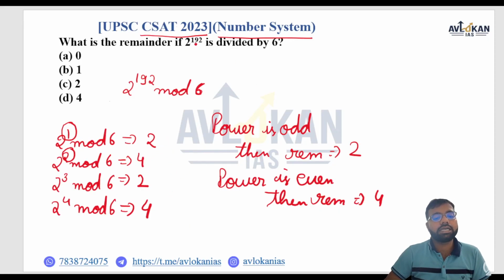CSAT PYQ One Question Series | Topic: Number System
Todays question: Topic: Number System

What is the remainder if 2^192 is divided by 6?
(a) 0
(b) 1
(d) 4